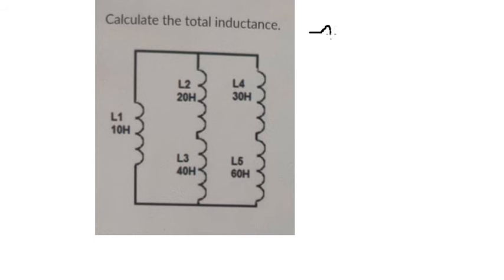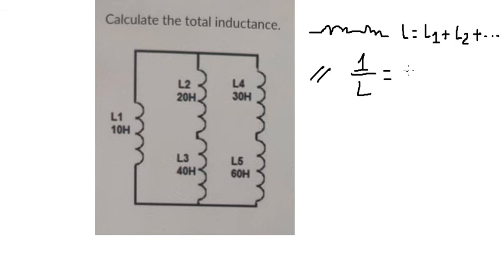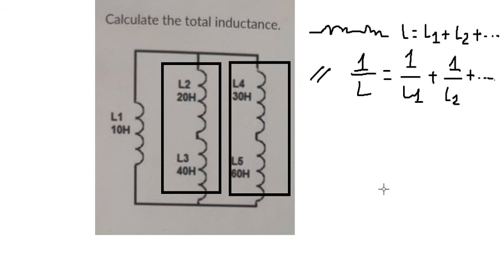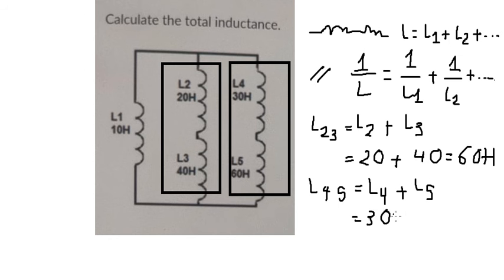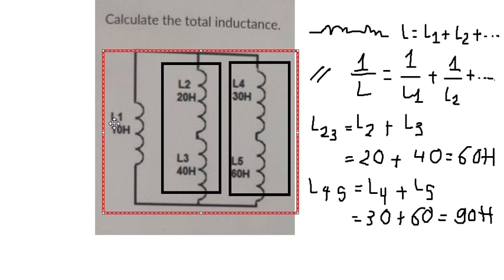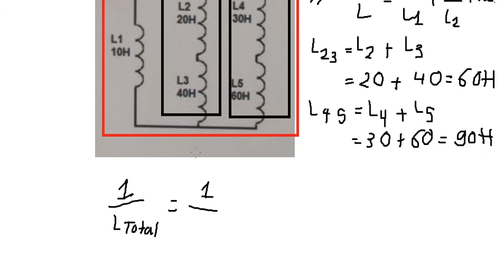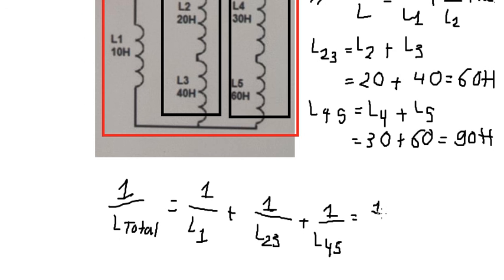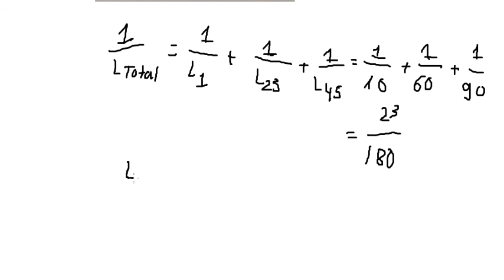Calculus Help: Find the total inductance - Parallel and Series of inductors - Techniques